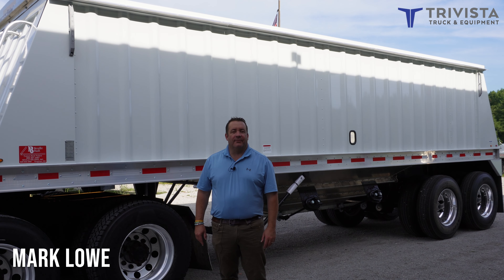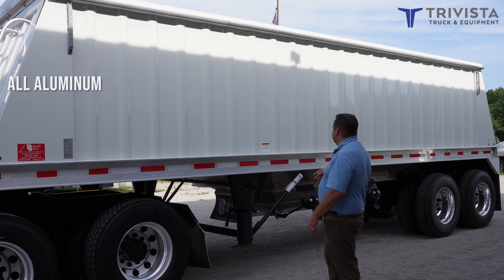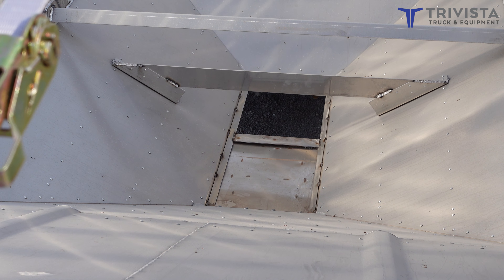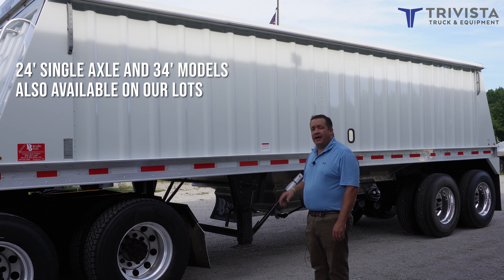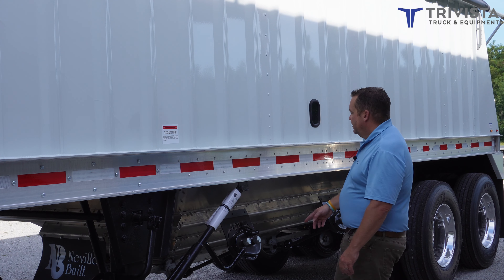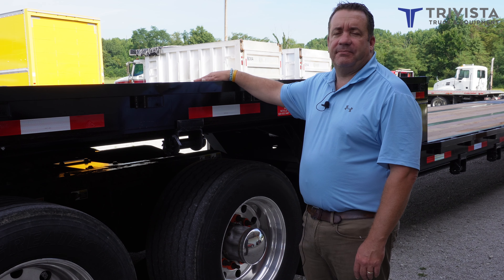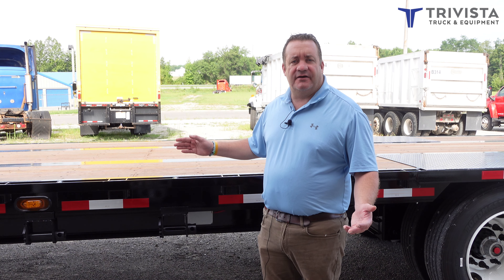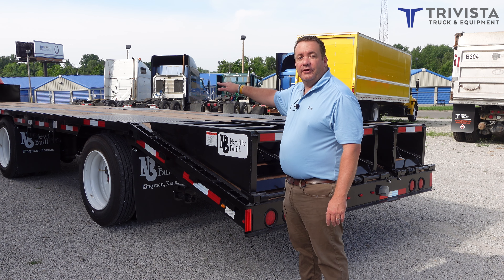Neville Built Trailers: Grain Hopper and Drop Deck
Mark Lowe from Trivista Companies talks about Neville Built Trailers currently available at Trivista.